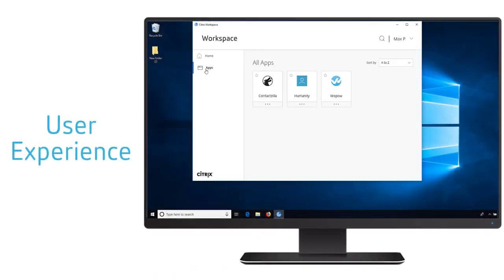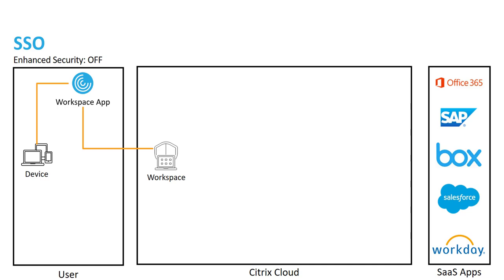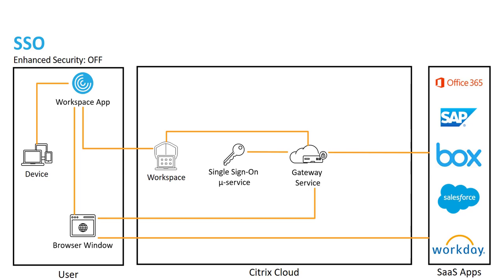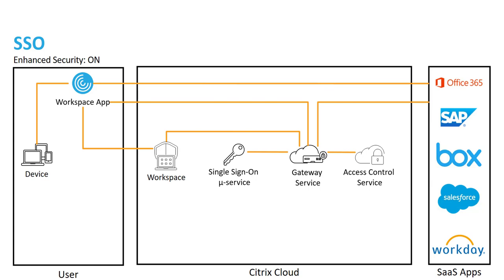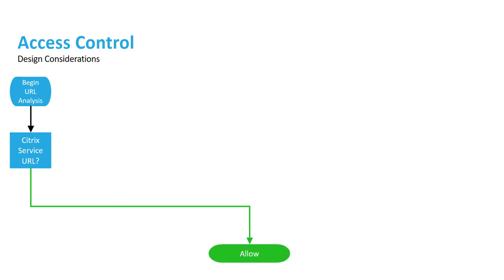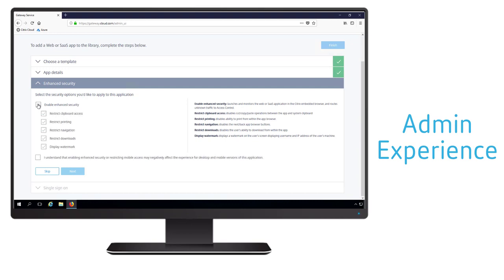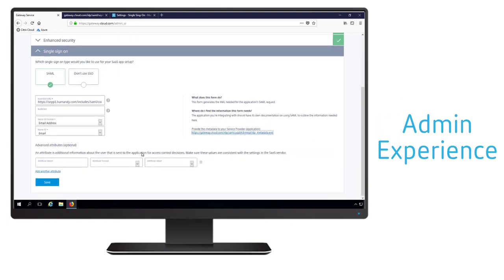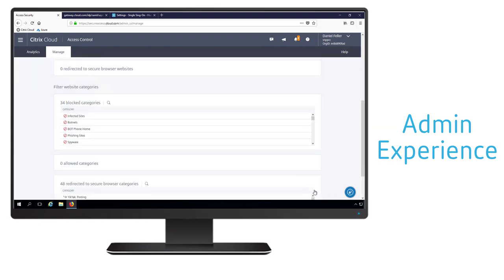Tech Insight - Access Control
Learn how the Citrix Access Control service provides SSO to SaaS apps, enhanced security for SaaS apps and URL filtering within a SaaS apps.